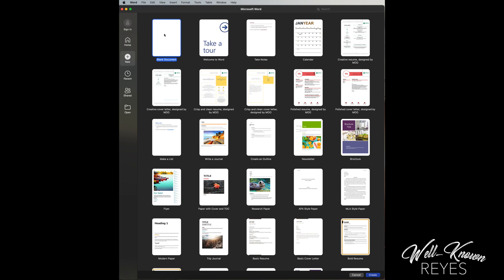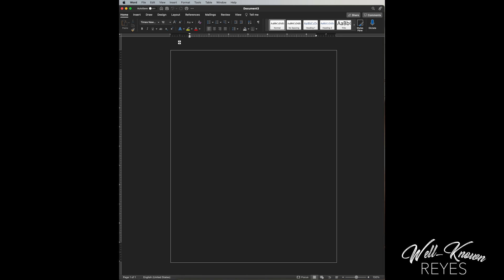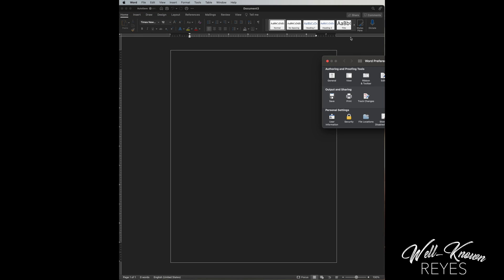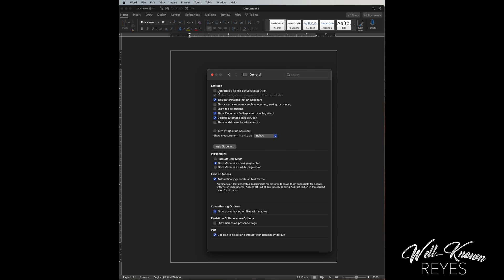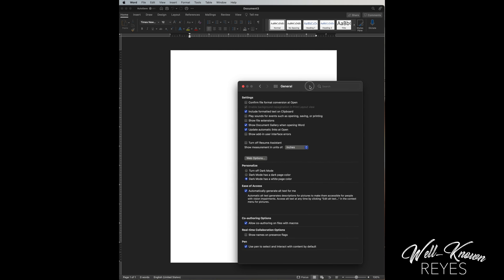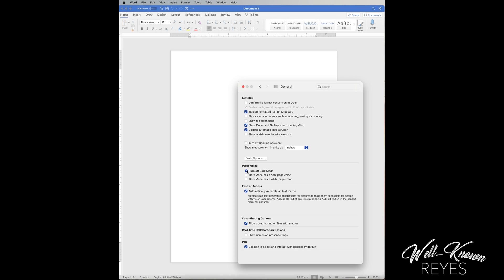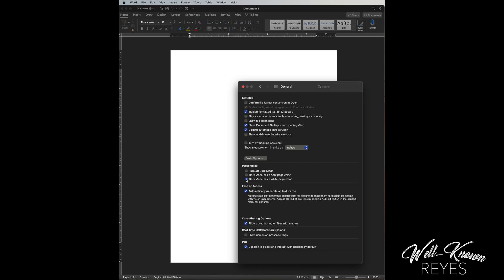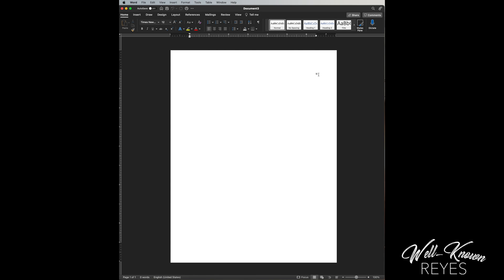How to FIX White/Dark Page and Dark Mode in Microsoft Word (MAC)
0:17 SKIP AHEAD if you're in a hurry!

This explains how to personalize the color of your page and how to turn off Dark Mode in Microsoft Word.

If you're not able to find the dark mode options, Office's dark mode is ONLY available for Microsoft 365 subscriptions. However, you are able to change your theme to "dark gray," or "black."

To do this, click FILE, then ACCOUNT, then under Office Theme, select dark gray, black, or white!

Respectfully